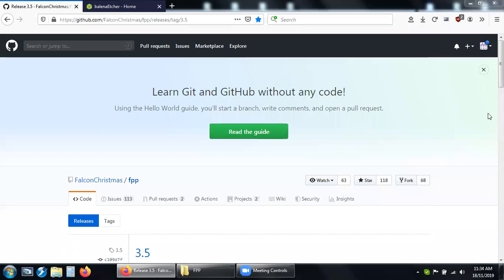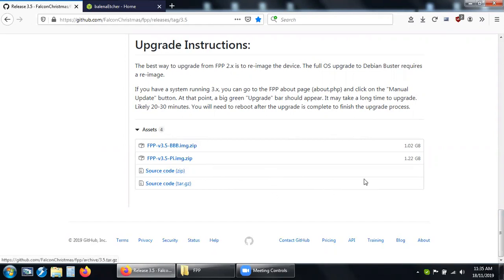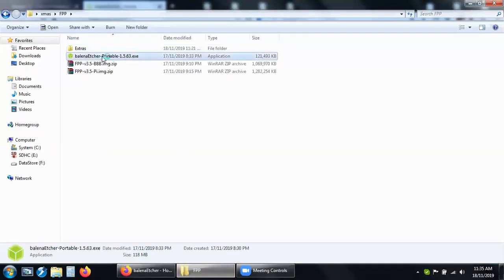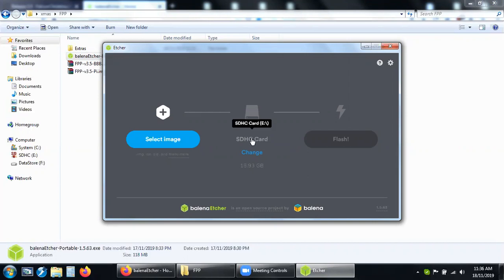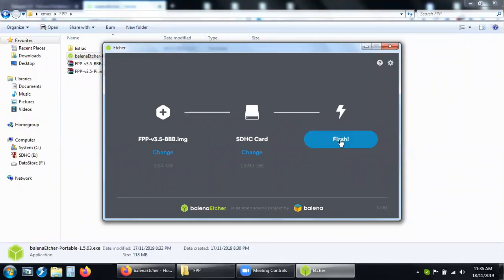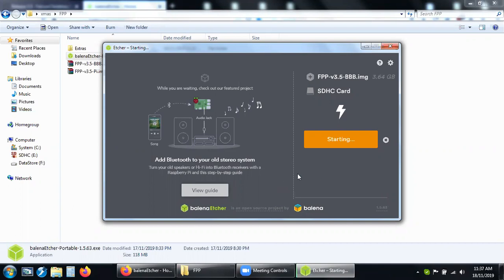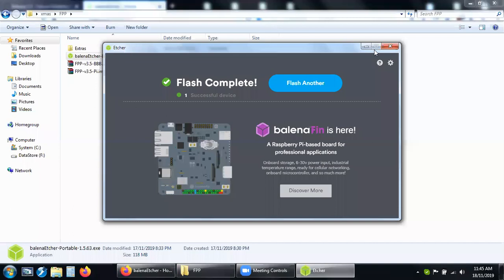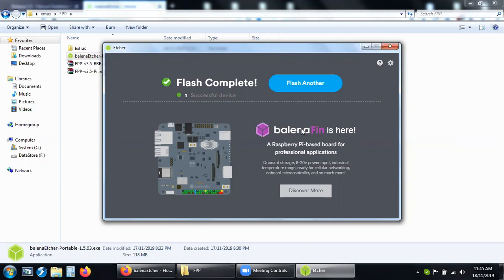Falcon player FPP install part1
The burning of the Falcon Player (FPP) version 3.5 image onto a micro SD card. Part 1 of the FPP installation process. The first step is burning the image onto a micro SD card. This video shows only the sites used for the burning process and the sourcing of the FPP image and the burning of the image onto a micro SD card. The Pi process is on "Falcon player FPP install part1 -Pi". There will be follow up videos on the configuring of FPP on both the BBB and Pi with a number of capes.

is the home of Falcon Player and where all the latest releases are linked from.

is a huge Christmas light forum that has a worldwide user base and is the home to the ACL101 reference guide.